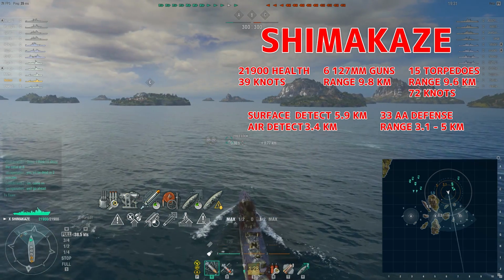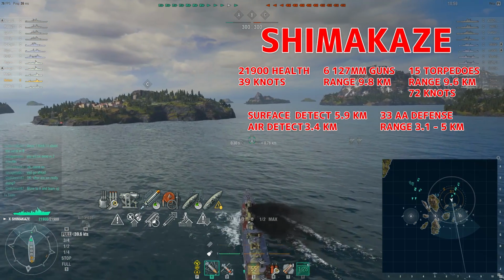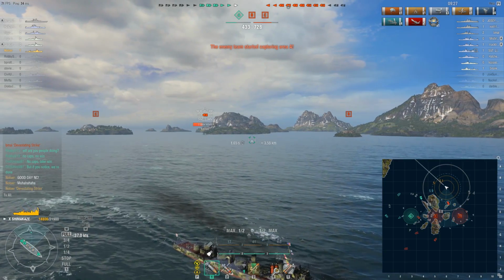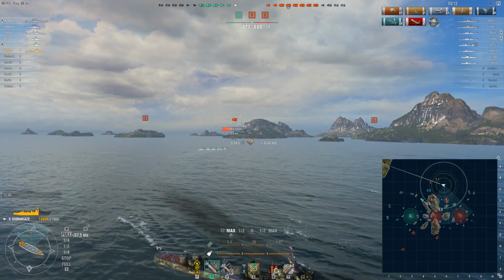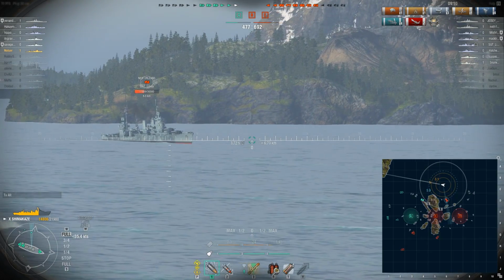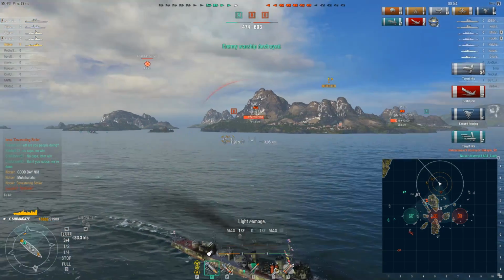World of Warships - Shimakaze Comeback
Shimakaze on Shatter pushes towards the C point with a friendly destroyer.  We bump into a couple enemy ships and attempt a retreat without taking too much damage.  The eastern flank falls pretty rapidly to the enemy.  I must hold the line against the onslaught of enemy ships.  The team falls behind but we're not out and I attempt to help carry the team back.  Hope you enjoy the game and have a wonderful day!

Tier X Japanese Destroyer Shimakaze Replay